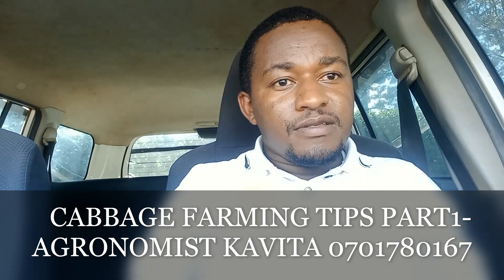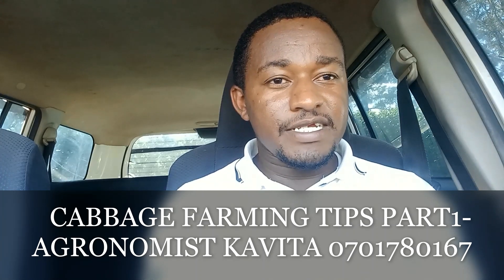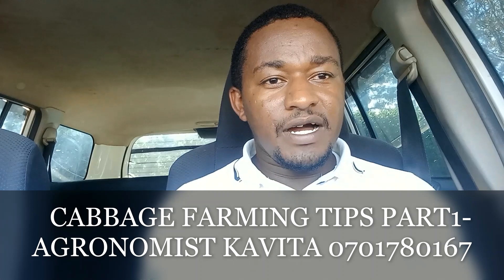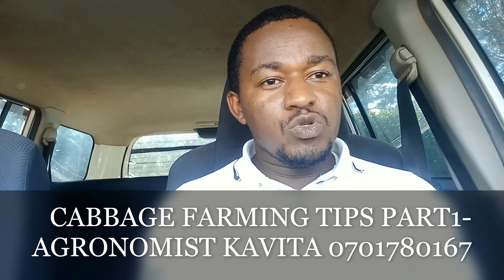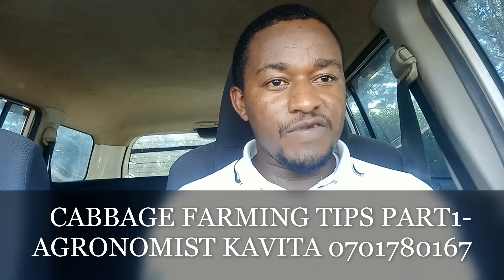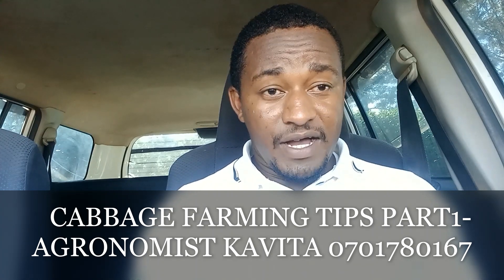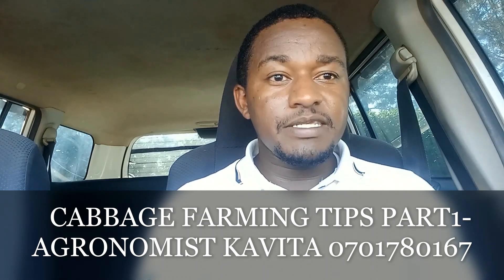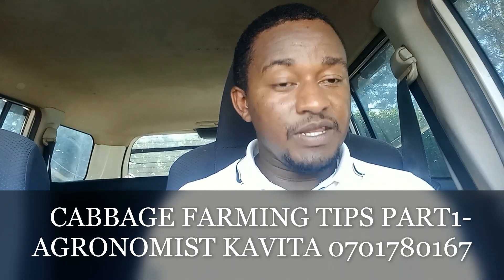CABBAGE FARMING TIPS(HOW TO PRODUCE UNIFORM HEADS)